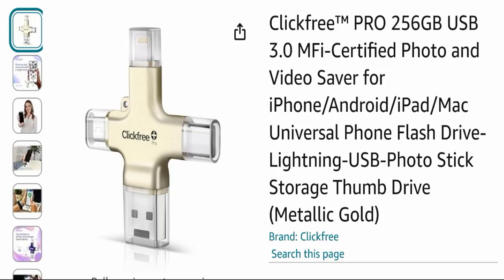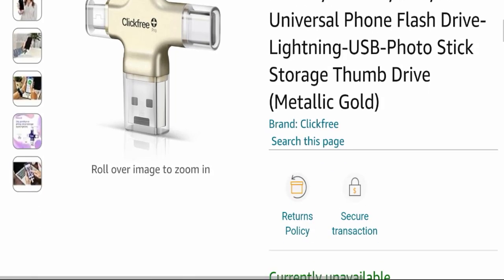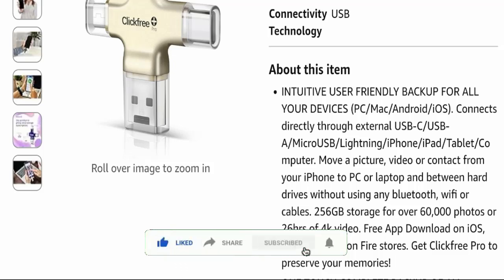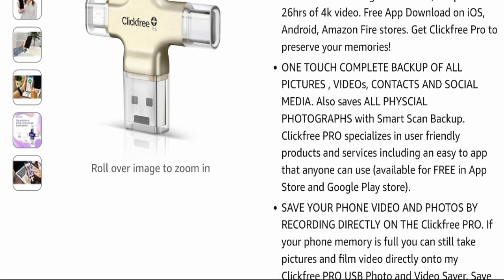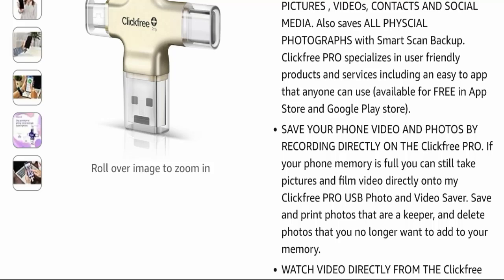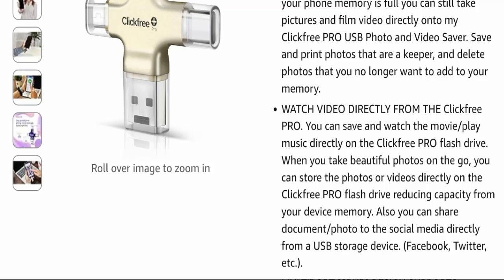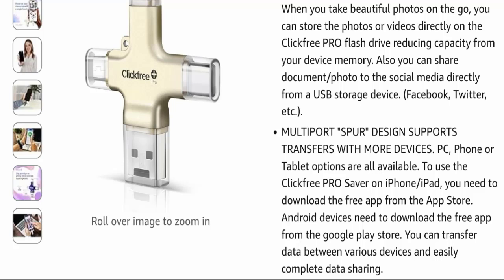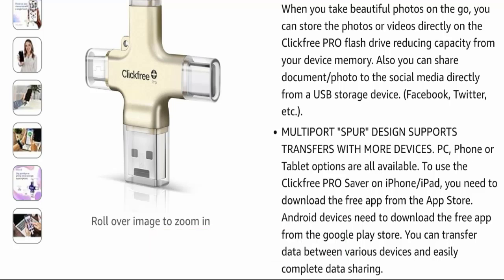Clickfree Pro 256GB Reviews: Is Clickfree Pro 256GB Safe Data Backup? Clickfree Pro 256GB Review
What Do You Think Is Clickfree Pro 256GB Really Safe For Photos And Videos Backup? Watch Now Clickfree Pro 256GB Reviews.

1. How to Refund on PayPal? Step-By-Step Guide on the Refund Policy

2. How to get a refund for a fraudulent credit card transaction

3. How to check whether a product is genuine or not?

Scam Advice

ClickfreePro256GB Scam
Is ClickfreePro256GBLegit
Is ClickfreePro256GBScam